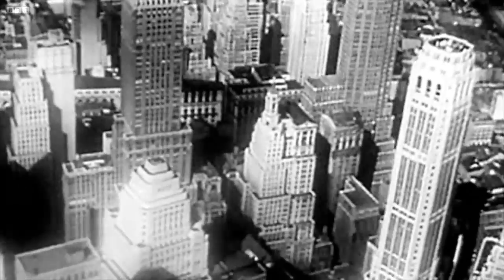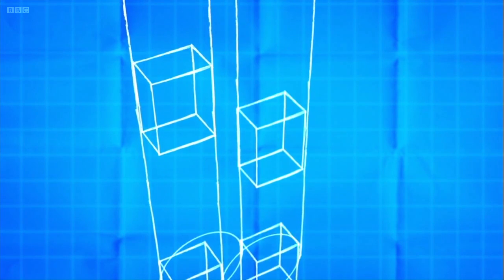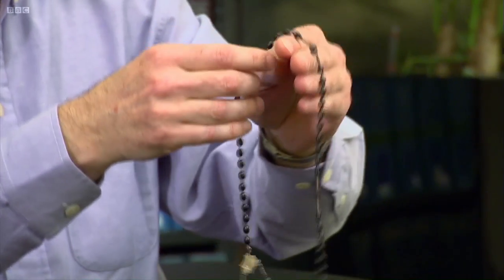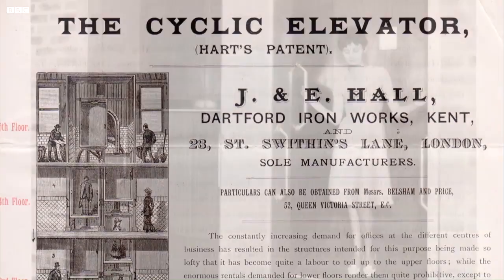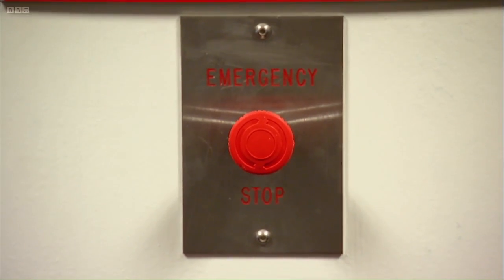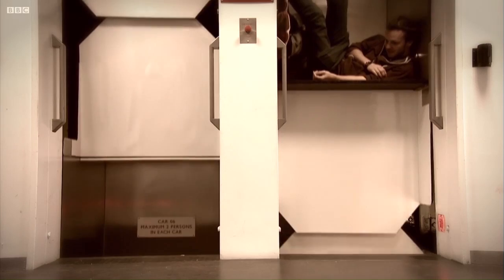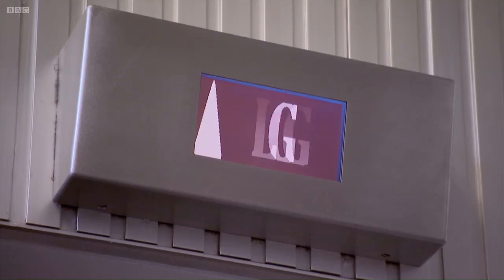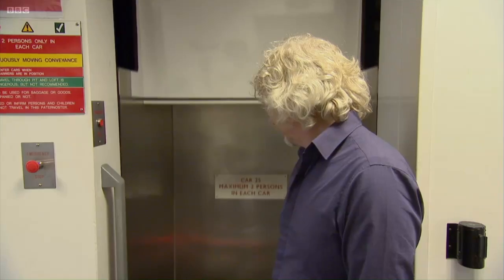Paternoster Lift at the Arts Tower - One Show